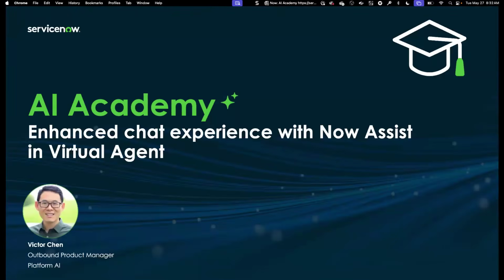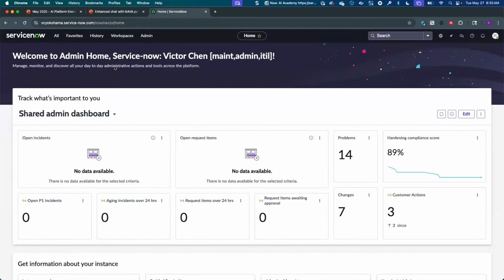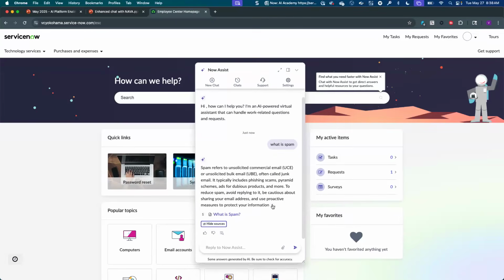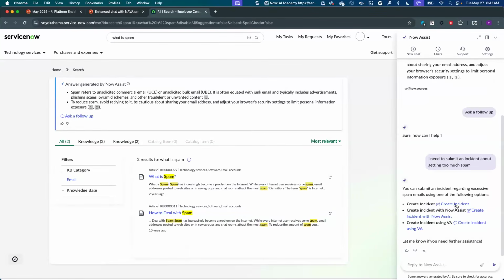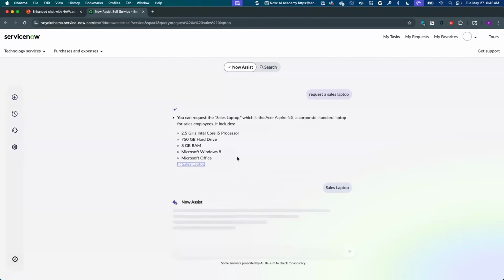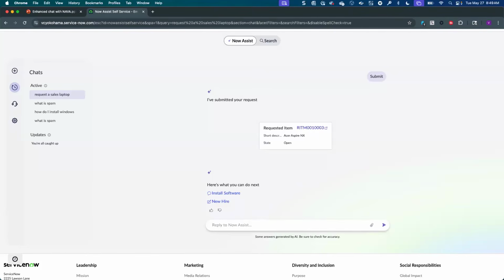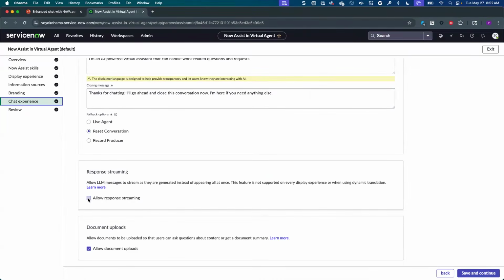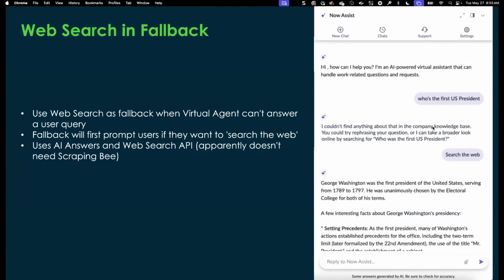AI Academy: Enhanced chat experience with Now Assist in Virtual Agent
Join us every other Tuesday for live sessions focused on managing AI topics in real-time. Product experts will be live to demonstrate concepts, share best practices, provide prescriptive guidance, and answer your questions.

Don't miss out on this opportunity to connect with ServiceNow experts and get your questions answered!